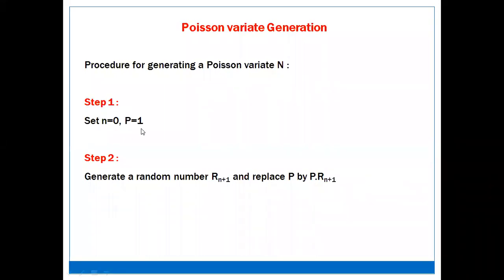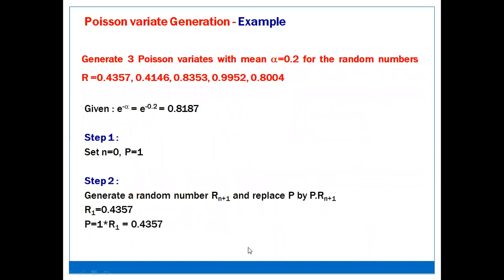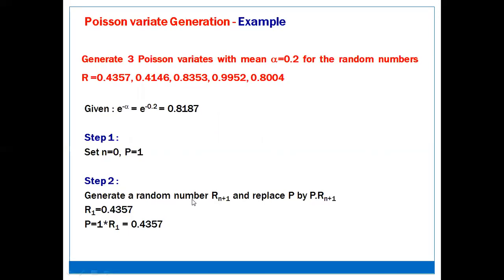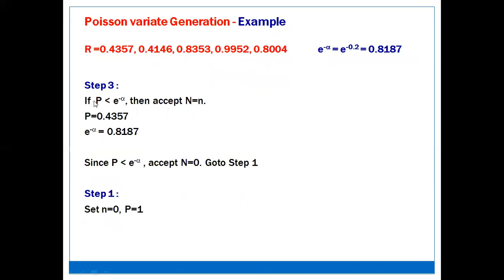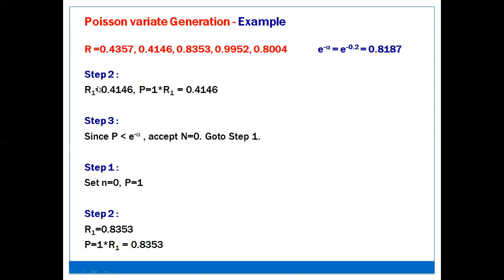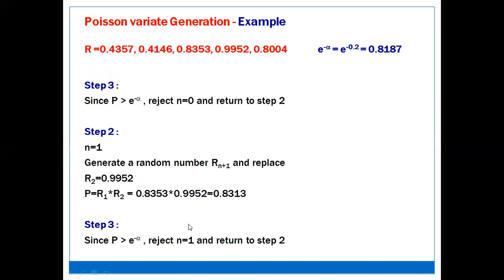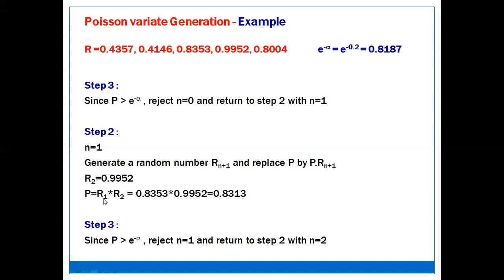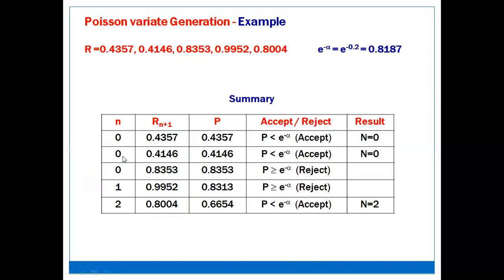05 SMS Module 3 Poisson Variate generation